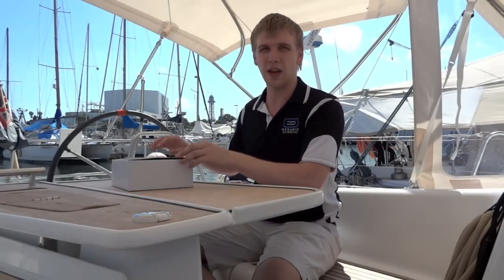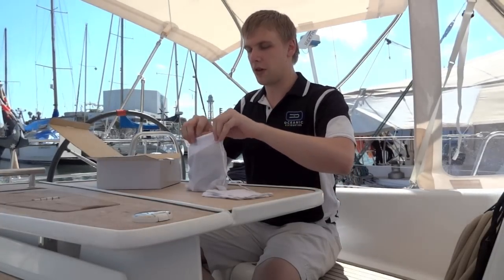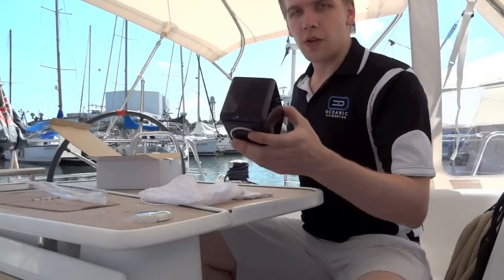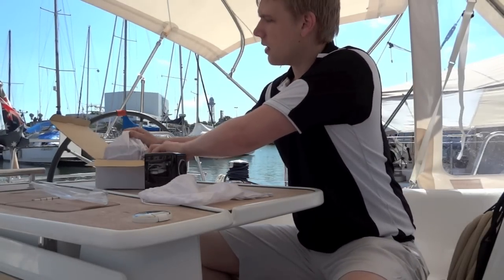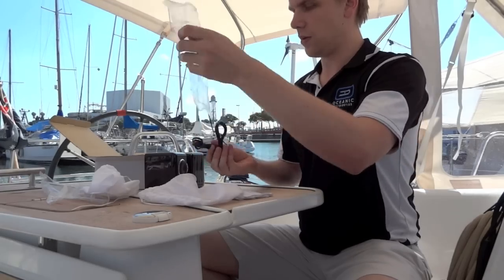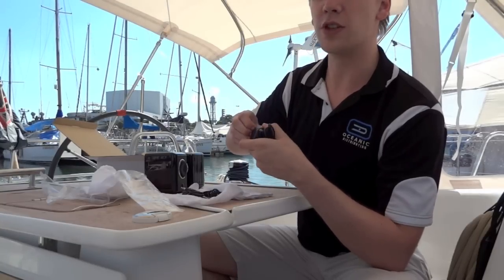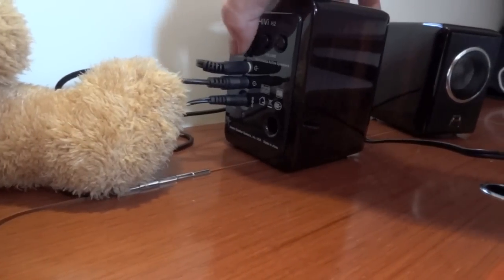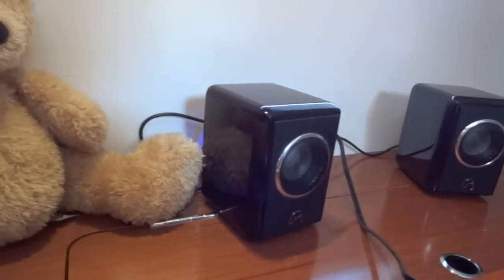Swan H2 Micro Monitor Review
Unboxing and review of the Swan H2 Micro Monitor Speakers brought to you from the beautiful Barcelona, Spain by the Australian distributor Oceanic Distribution.